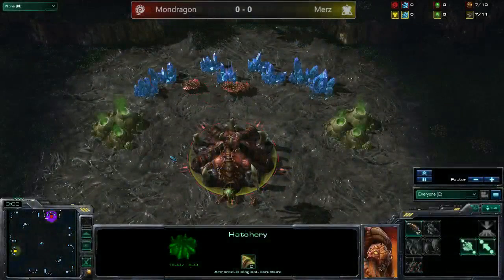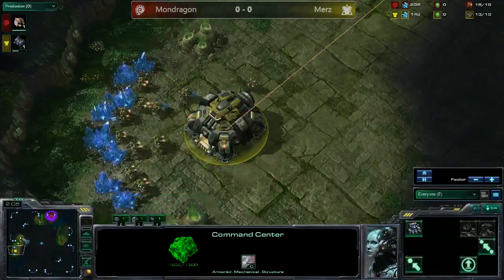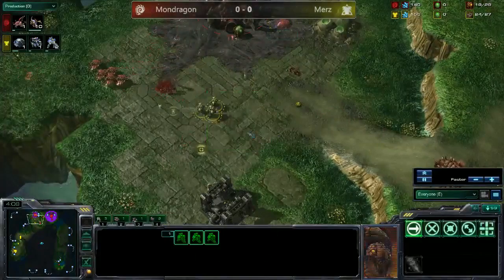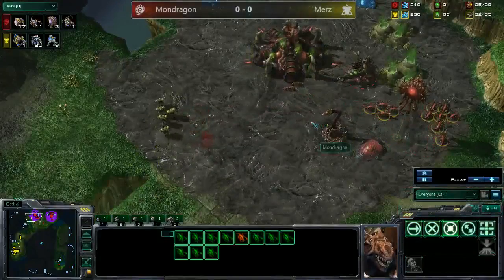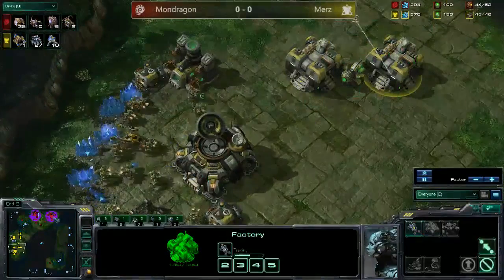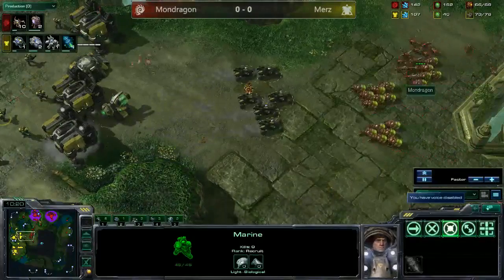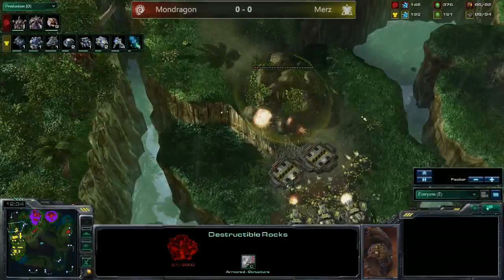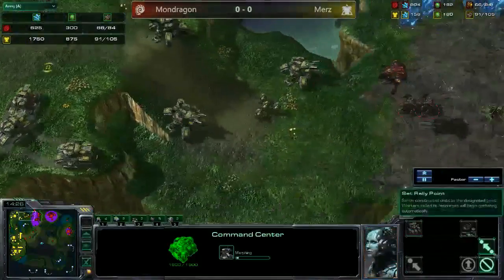Merz(T) v Mondragon(Z) - G1 - Shattered Temple - SC2CL Week #1